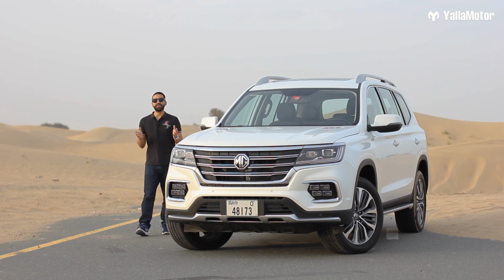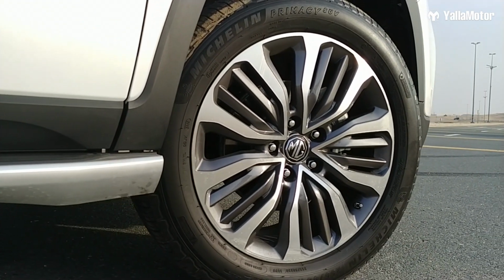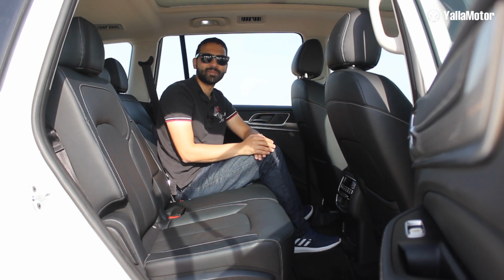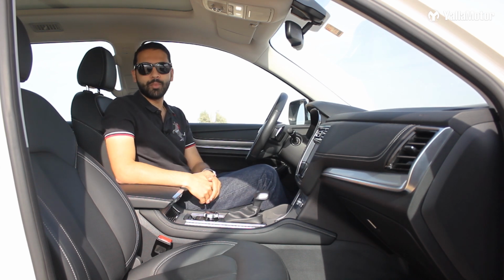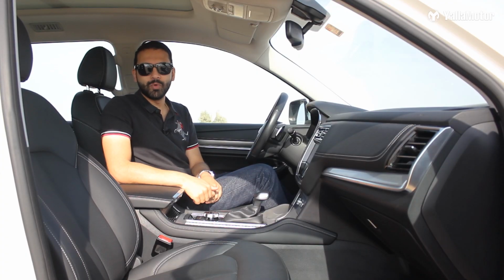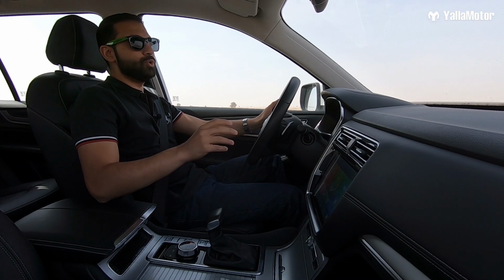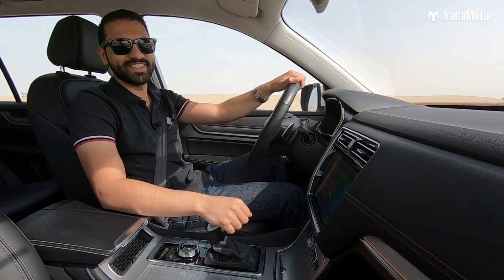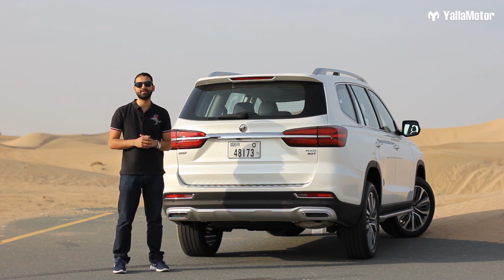MG RX8 Review | YallaMotor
The MG RX8 is a Chinese 7-seater SUV that is out to teach the segment leaders a thing or two. Offering buyers some serious value for money, it's packed to the brim with technology and is leading the way in the markets it competes in. In this video, we take a look at whether you should invest your hard-earned money into an RX8 as opposed to more traditional contenders.

Prices, Specs and Features for the MG RX8 can be found

To read the written review and see pictures of the RX8 shot around Dubai, head on over